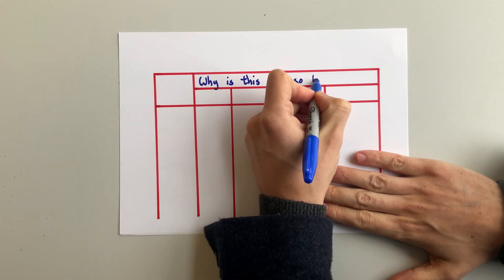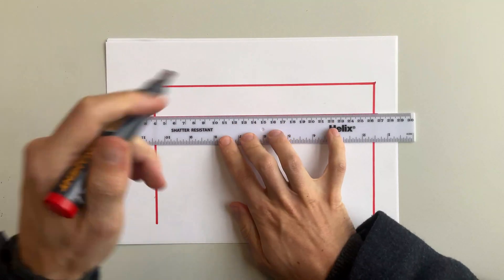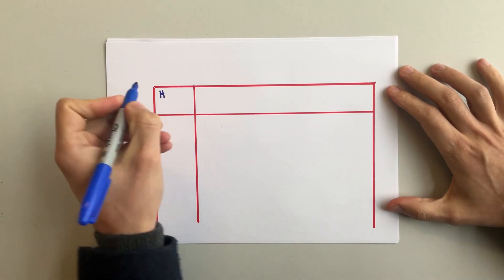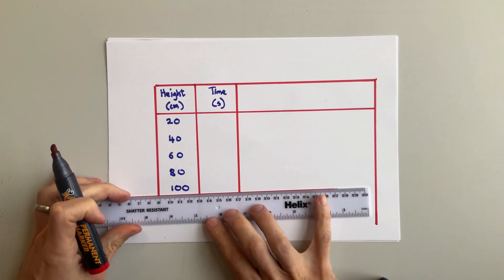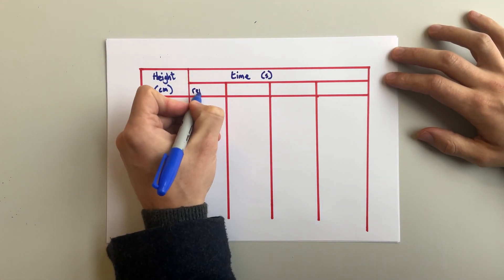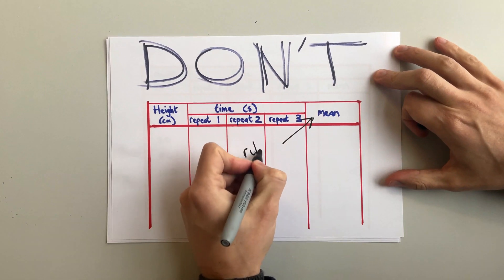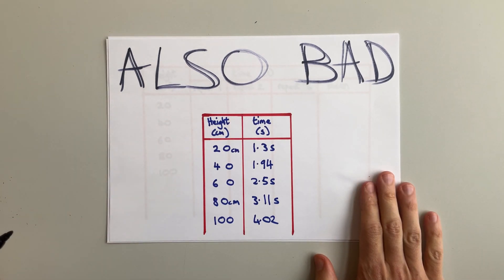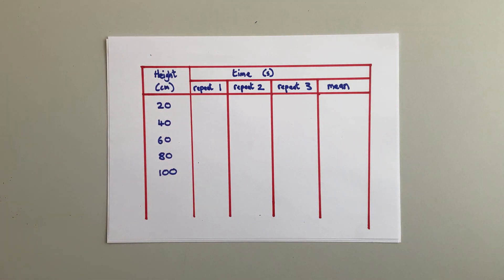How to draw perfect results tables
Through examples I show how to draw a brilliant results table. I show how to set out the columns. Where to put repeat readings, units and titles. Which variables go in which columns and go through some common mistakes .